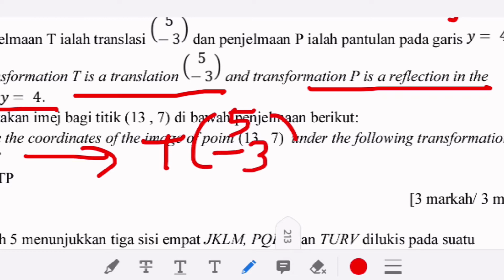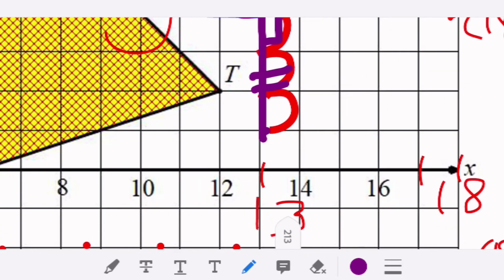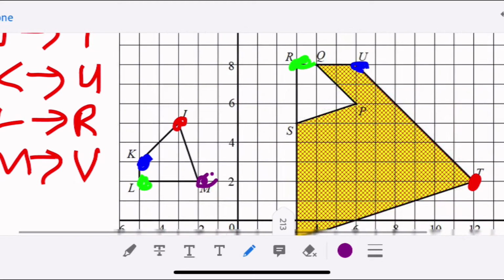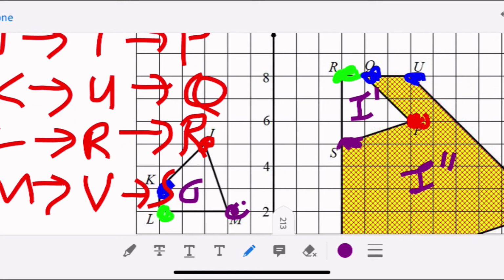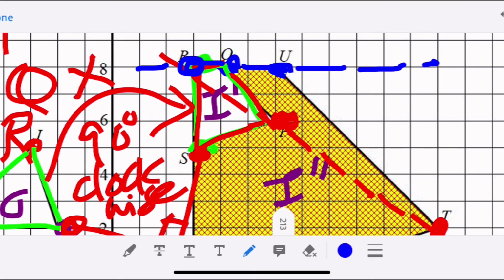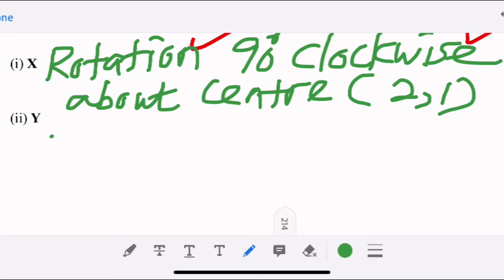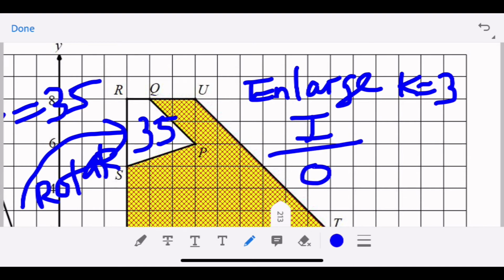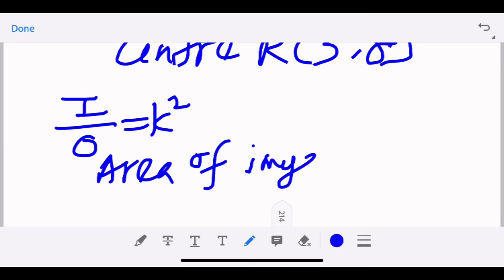KSSM & SPM Revision